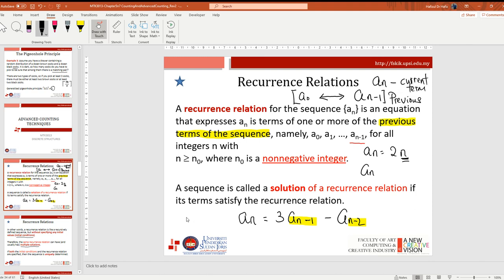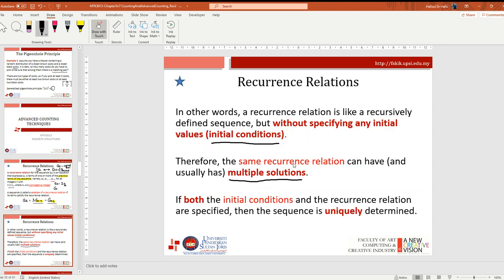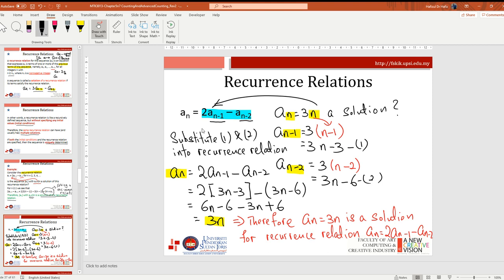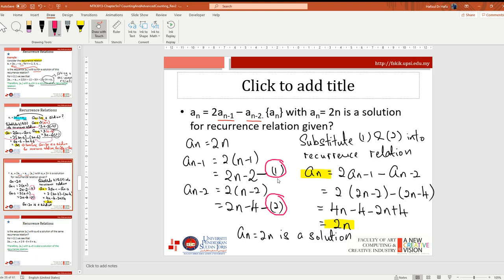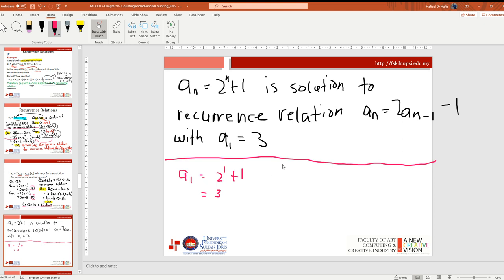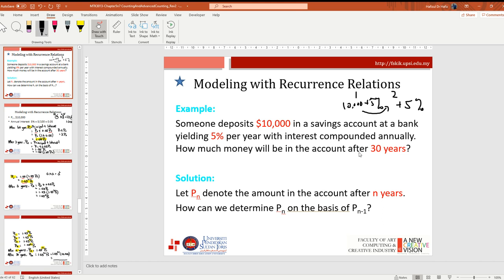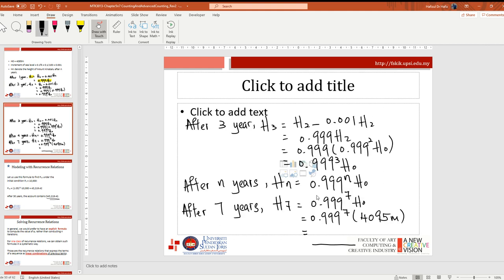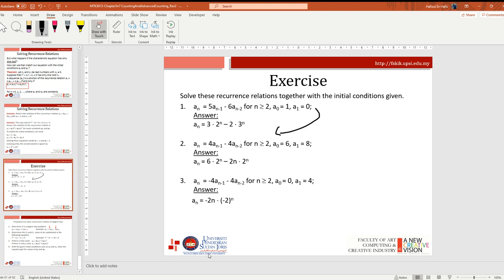Recurrence Relations Group H